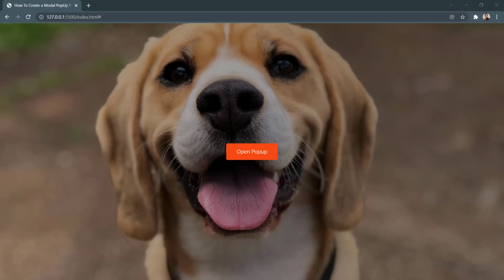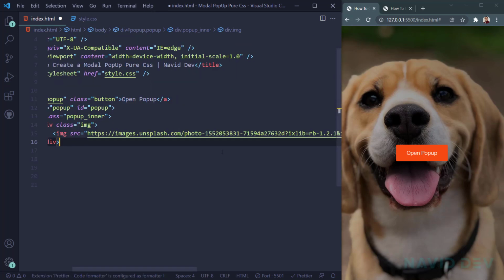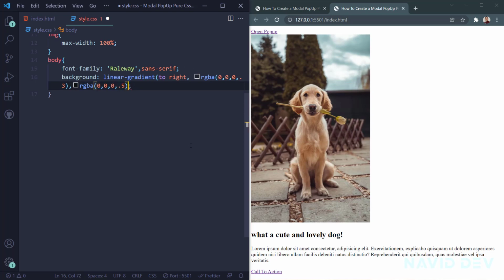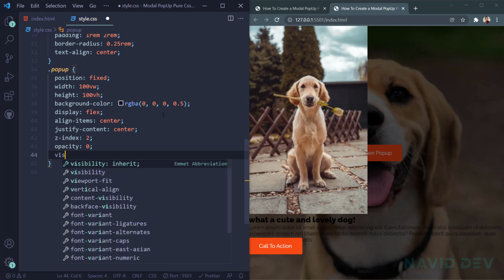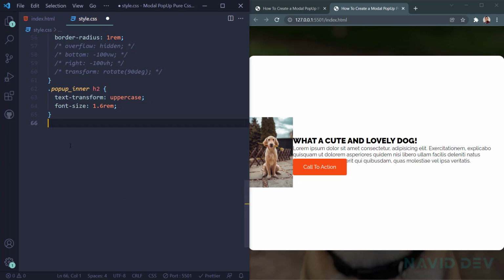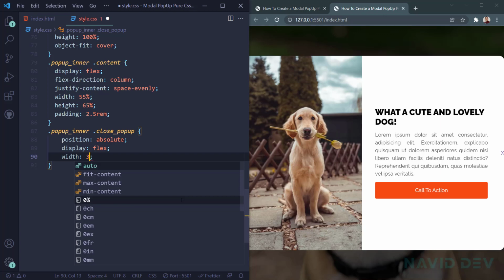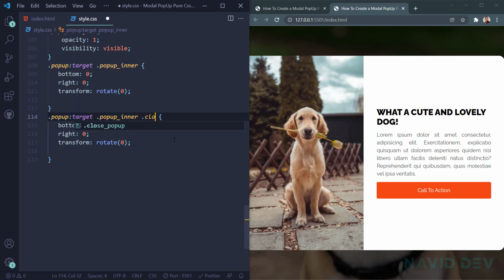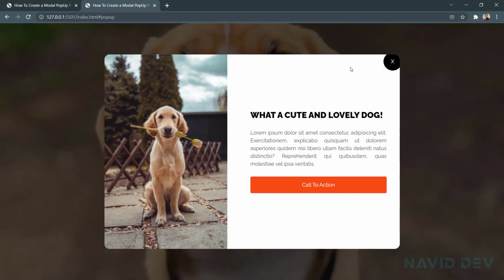How To Create a Modal PopUp with HTML and CSS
In this video, we're gonna create a simple modal popup using HTML and CSS. we create a popup Modal that appears when a button is clicked.